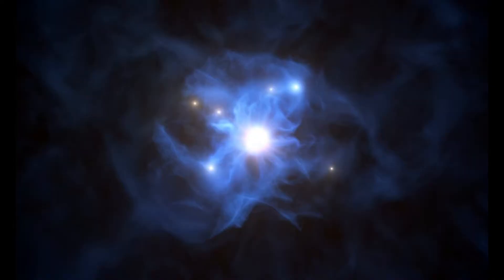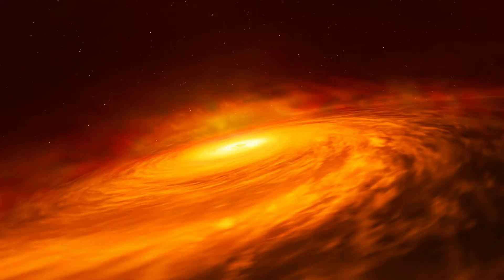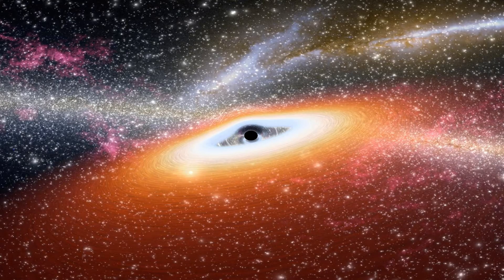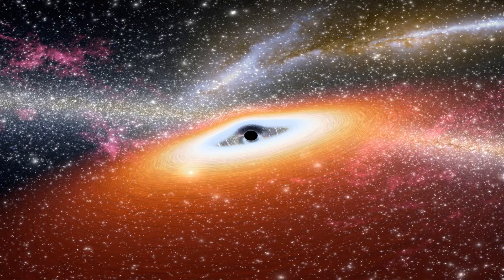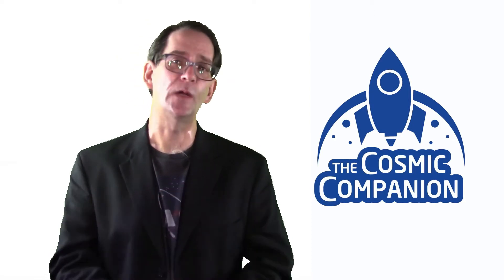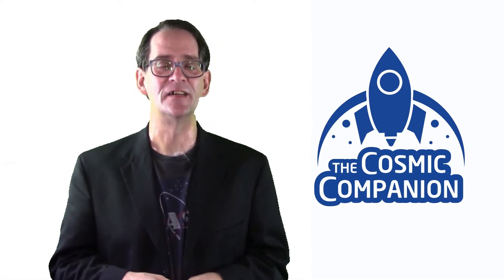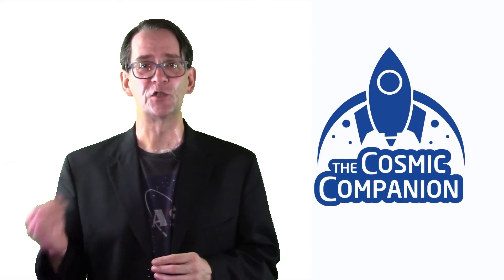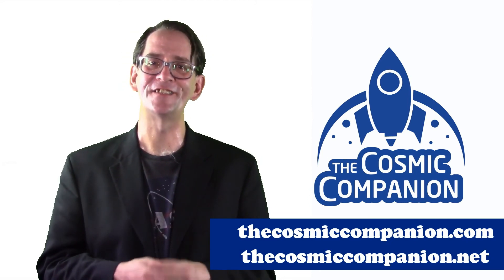Six Galaxies Orbit Black Hole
Astronomers recently found six galaxies orbiting a distant quasar from the early age of the Universe. What can this tell us about the formation of supermassive black holes?